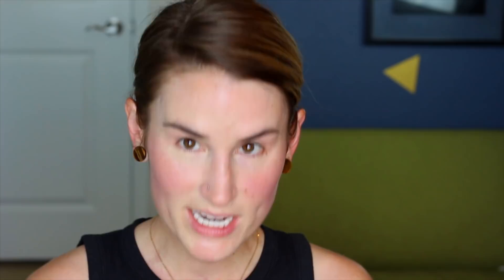ONOMIE: WHAT'S WORTH IT + WHAT'S NOT | Concealer, Powder, Primer - GIRL, EVERYTHING.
F A M. I have spent the last weeks and months testing EVERY ONOMIE PRODUCT so you don't have to. Today I'm telling you what's worth it and what's not from the Onomie Beauty makeup + skincare line, and it even surprised me!

Products Mentioned:

Onomie Powerful Priming Serum
Onomie Bright Concealing Elixir
Onomie A.C.E. Illuminating Eye Treatment (Highlighter?)
Onomie Boosting Lip + Cheek in Cruz
Onomie AHA Perfecting Setting Powder
Onomie Radical Setting Mist